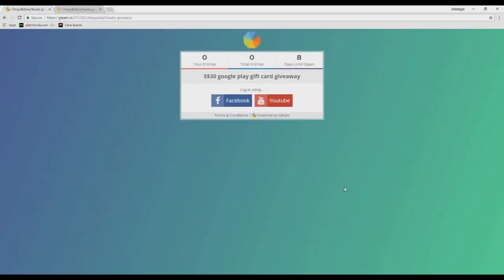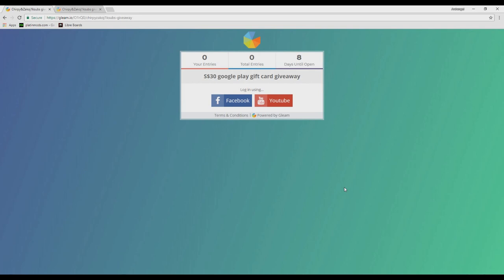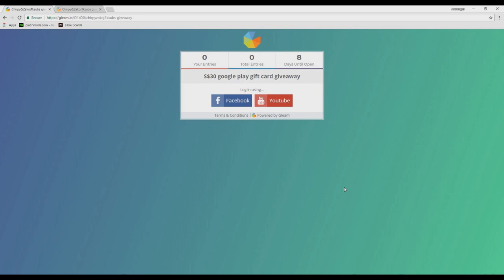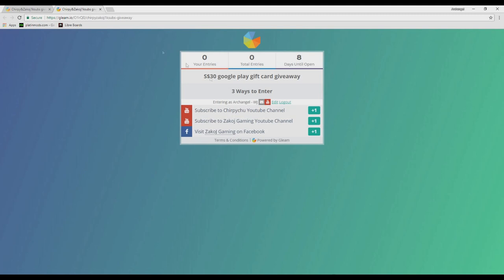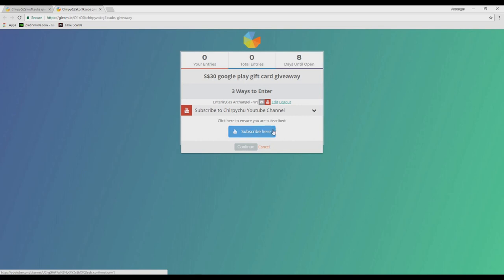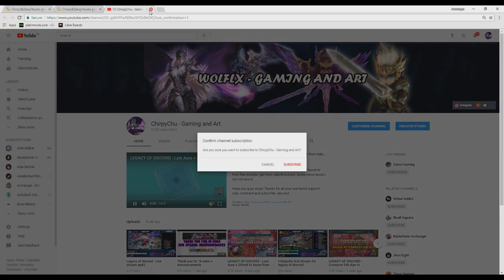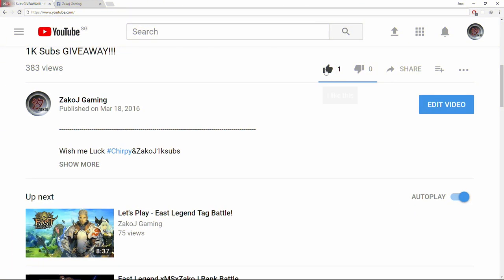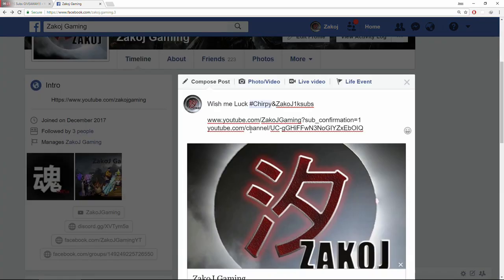Legacy of Discord- 1K Subs Giveaway Event ZakoJ&ChirpyChu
Turn on Video Subtitle for better view.

Step 2-
Like & Follow ZakoJ Facebook page.

Step 3-
Copy the following below and post it in your Facebook timeline. Share!

Wish me Luck

Step 4-
Wait for Result.

狂暴之翼

Track: LIONE - Leave This Place [Free]